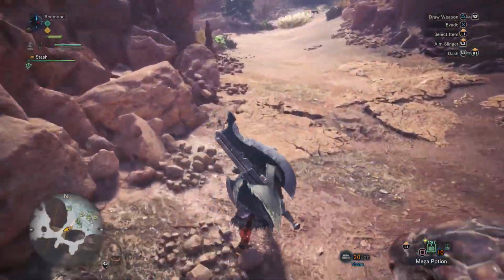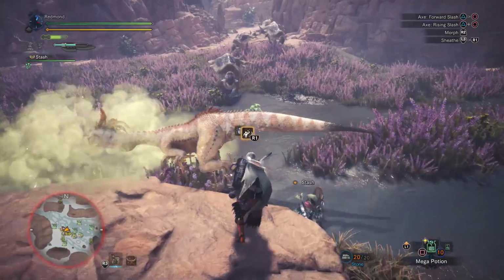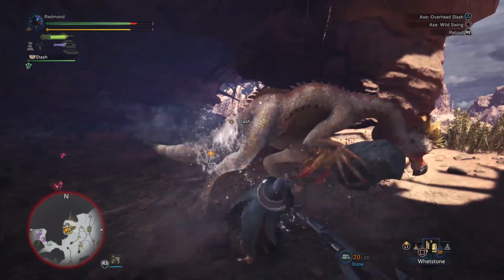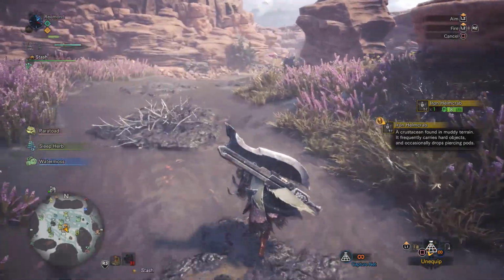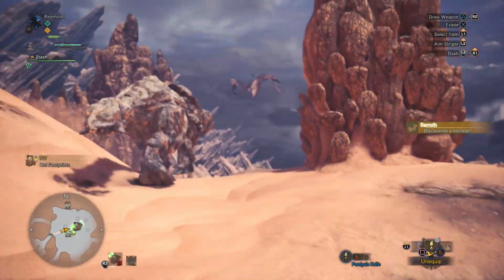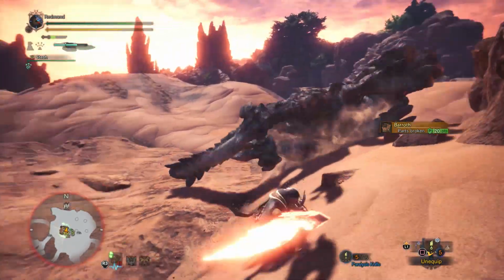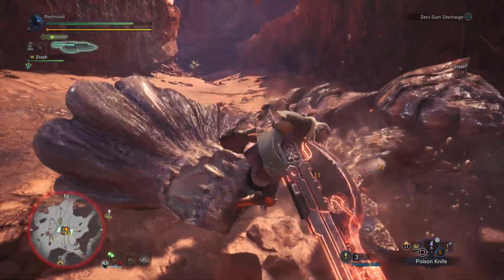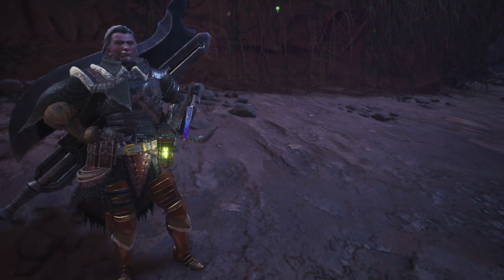MHWorld Beta Episode 9 - Kulu-Ya-Ku Gameplay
Redmond plays the Monster Hunter World beta on PS4 Pro!

There will be eleven episodes in this series.

Monster Hunter World and all associated materials are owned by Capcom.